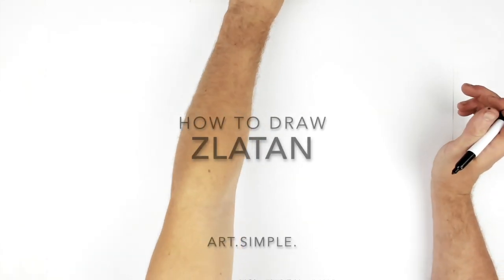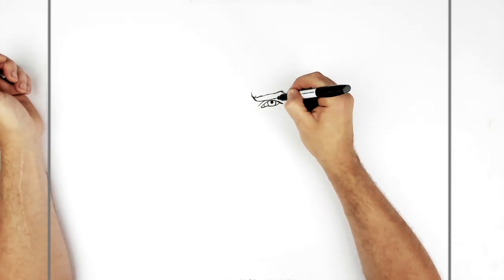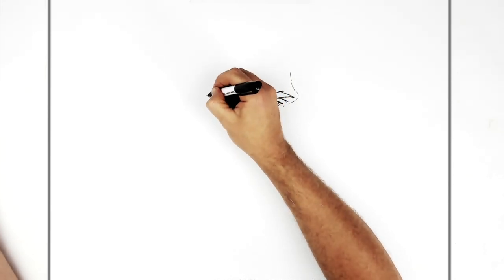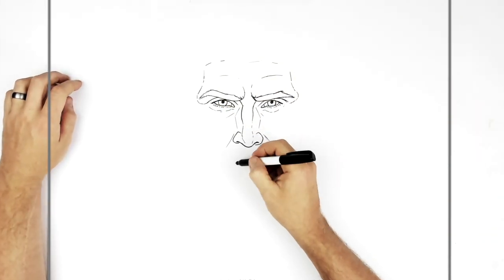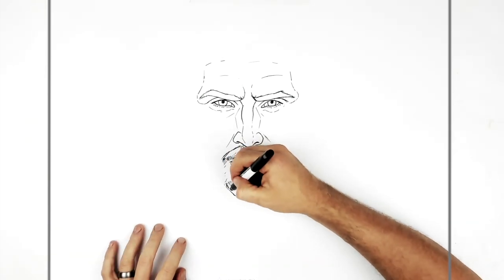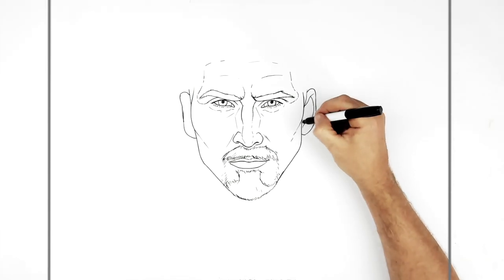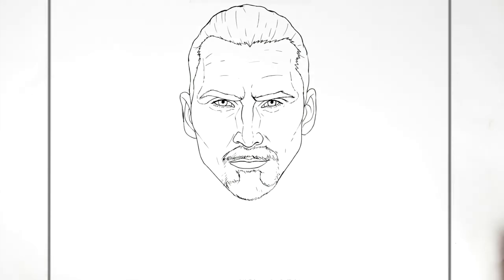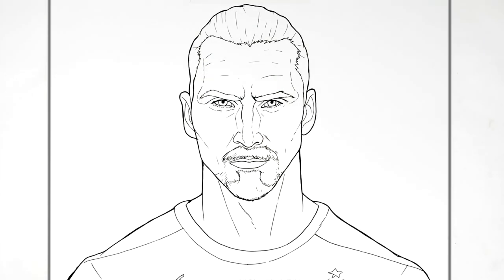How To Draw Zlatan Ibrahimovic | Step By Step | Football : Soccer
Learn How To Draw Zlatan Ibrahimovic